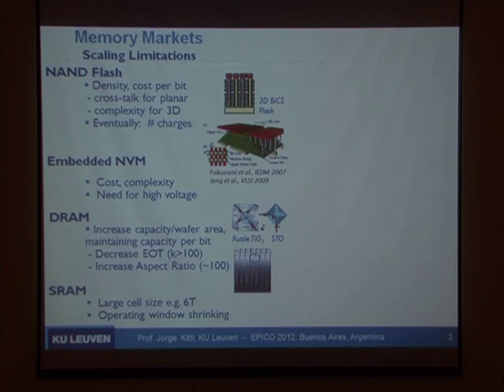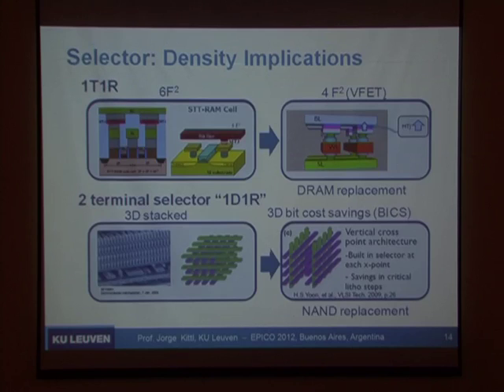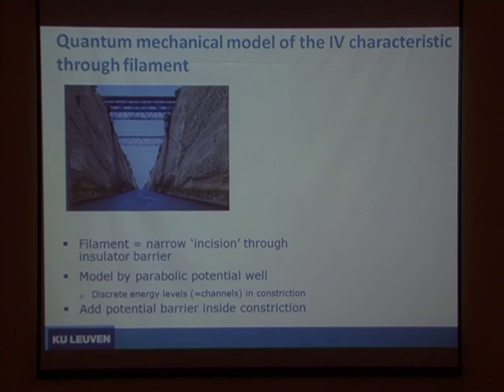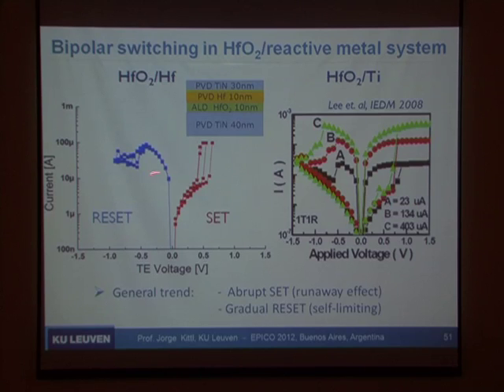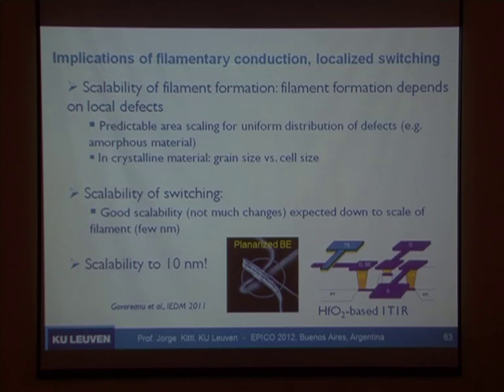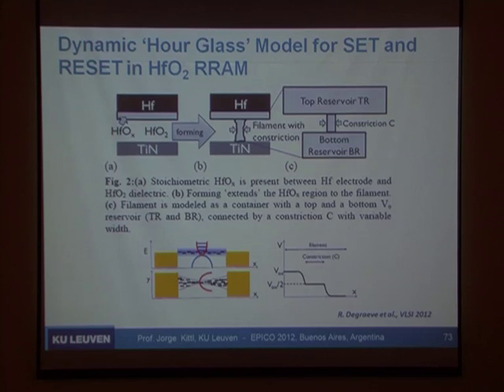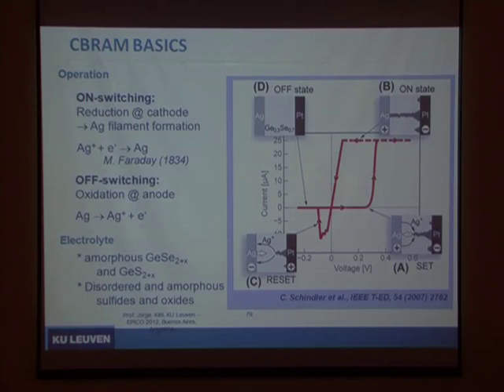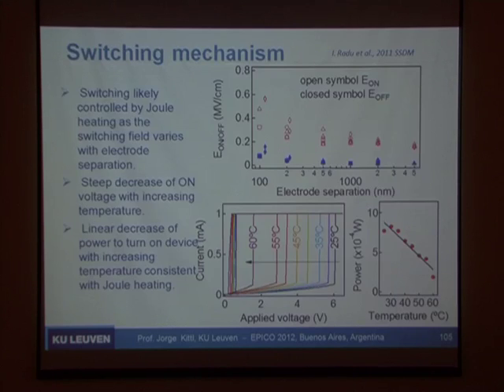Back end memories - J. Kittl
Back end memories - Jorge Kittl  EPICO 2012 - Electric Pulsed Induced Changes in Oxides (3556)  December 12 â€“ December 14, 2012  Buenos Aires, Argentina